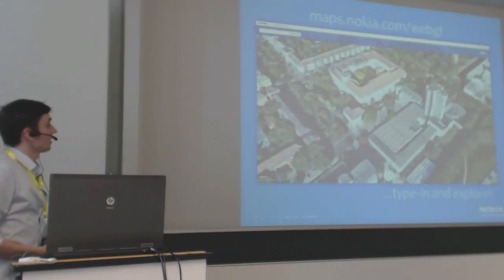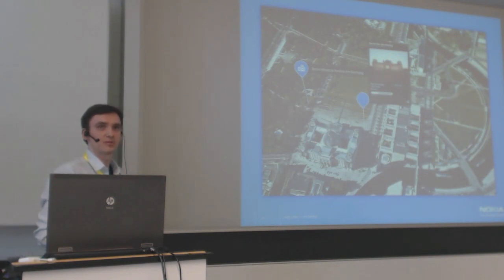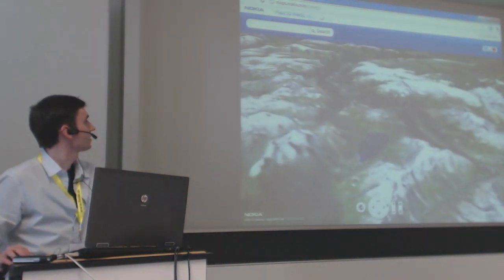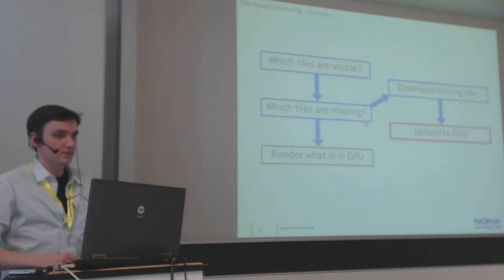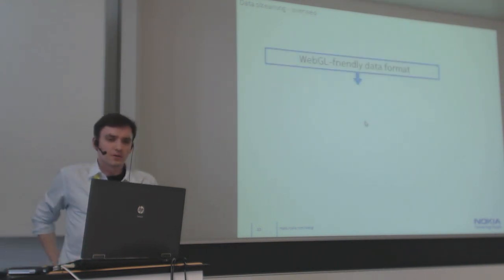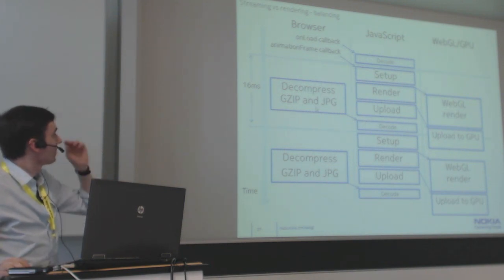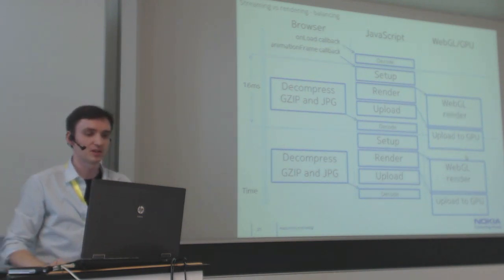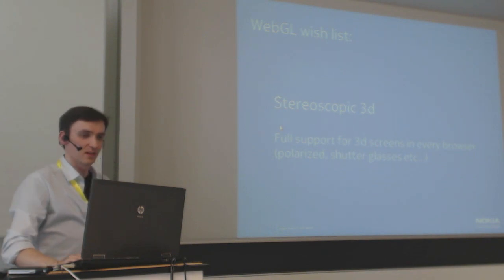WebGL Camp Europe: Nokia: Photorealistic Maps in WebGL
Tomasz Dobrowolski presenting "Nokia: Photorealisitc Maps in WebGL".